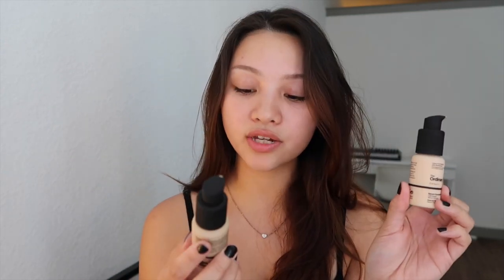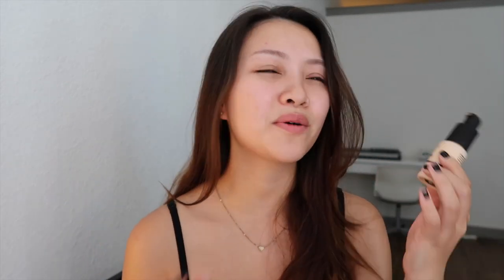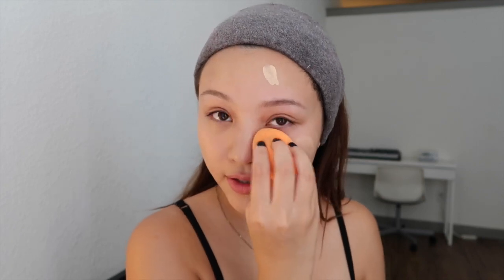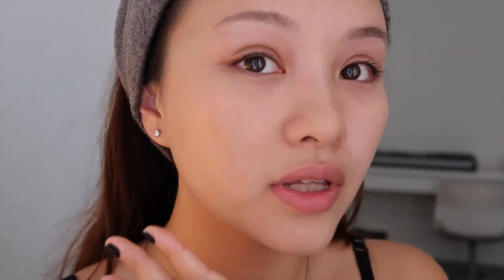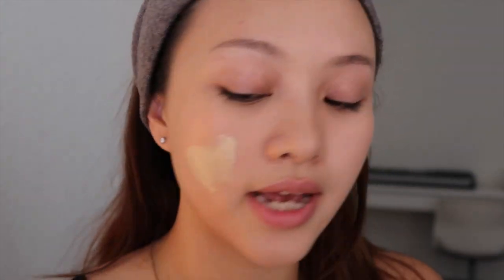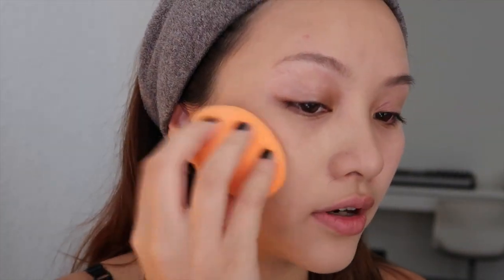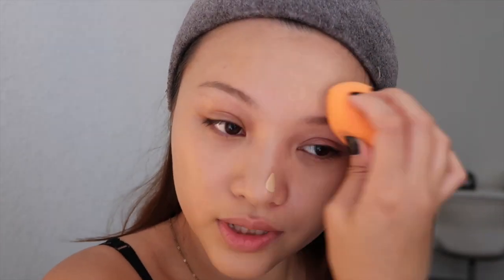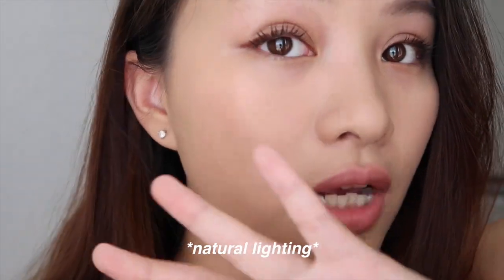MY NEW FAV FOUNDATION!! The Ordinary $7 Colours Foundation Review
I cannot rave enough about this foundation!!! I'm still in shock it's
so good

Lasting power update:
I wore this foundation throughout the day for about 8 hours with very little powder and it is still in place. I got a bit more oily around the nose so bring blotting paper but it still looks really good :)

Wayne Goss's Shade reference Chart:
MAC THE ORDINARY
NW10 1.0P (pink undertones)
NW13 1.0P (pink undertones)
NW15 1.1p (pink undertones)
NW18 1.2p (pink undertones)
NW20 1.2p (pink undertones)
NW22 2.0p (pink undertones)
NW25 2.1P (pink undertones)
NW30 2.1P (pink undertones)
NW33 2.1P (pink undertones)
NW35 3.0R (red understones)
NW40 3.0R (red undertones)
NW43 3.1R (red undertones)
NW44 3.1R (red undertones)
NW45 3.1R (red undertones)
NW46 3.2N (neutral undertones)
NW47 3.2N (neutral undertones)
NW48 3.2N (neutral undertones)
NW50 3.2R (red understones)
NW55 3.2R (red undertones)
NW58 3.3N (neutral undertones)
NC10 1.0N (neutral undertones)
NC15 1.1N (neutral undertones)
NC20 1.2N/1.2Y/1.2YG (neutral undertones/yellow undertones)
NC25 2.0N/2.0YG (neutral undertones/yellow undertones)
NC30 2.1Y (yellow undertones)
NC35 2.1Y (yellow undertones)
NC37 2.1Y (yellow undertones)
NC40 2.1Y (yellow undertones)
NC41 2.1Y (yellow undertones)
NC42 2.1Y (yellow undertones)
NC43.5 3.0Y (yellow undertones)
NC44 3.0Y (yellow undertones)
NC44.5 3.0Y (yellow undertones)
NC45 3.1Y (yellow undertones)
NC46 3.1Y (yellow undertones)
NC47 3.1Y (yellow undertones)
NC50 3.2N (yellow undertones)
NC55 3.2N (yellow undertones)